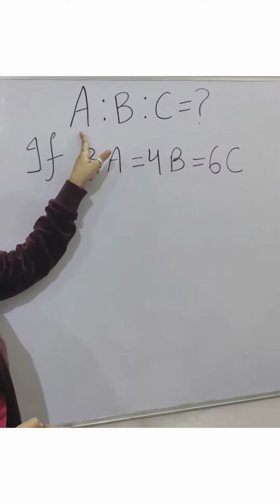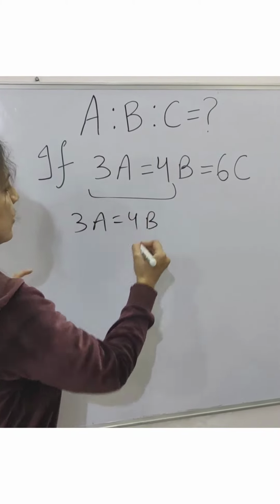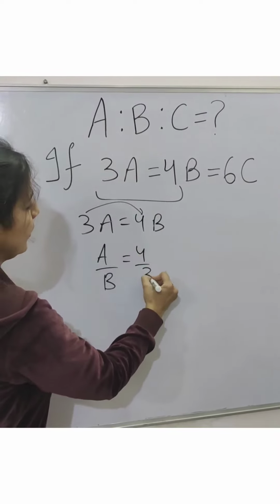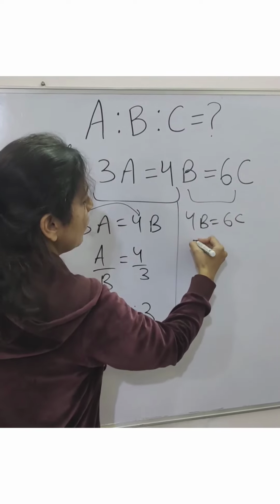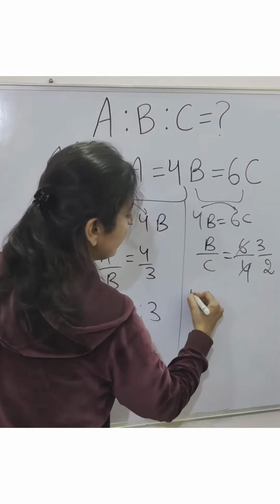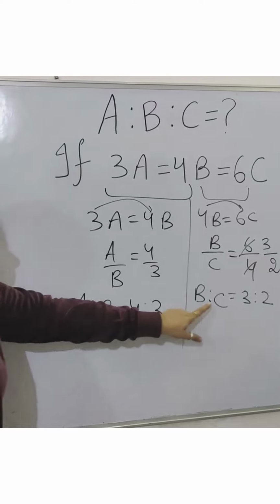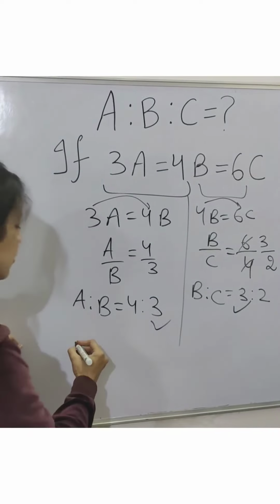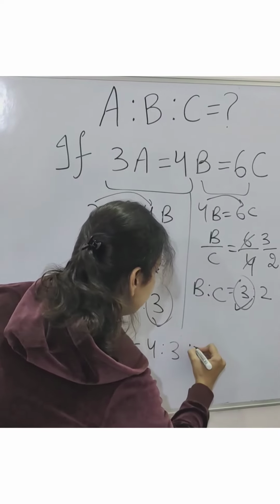🔥😍👉🏻Combined Ratio !! BEST Explanation